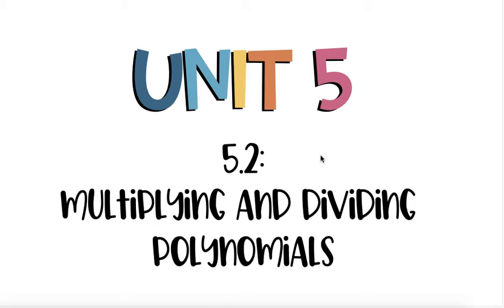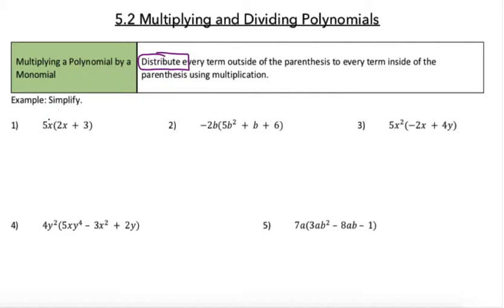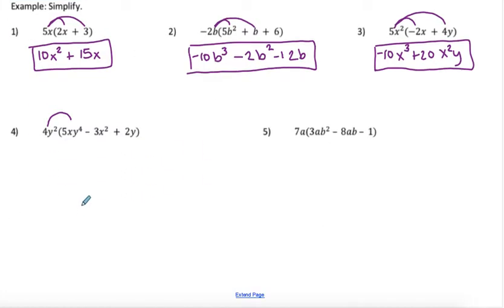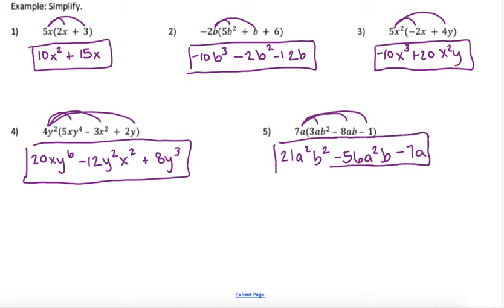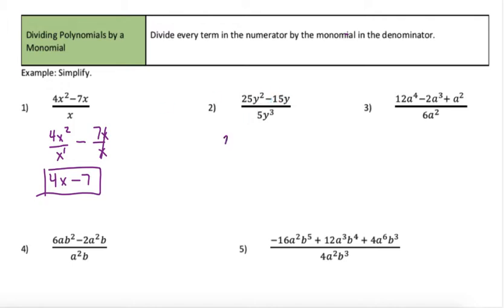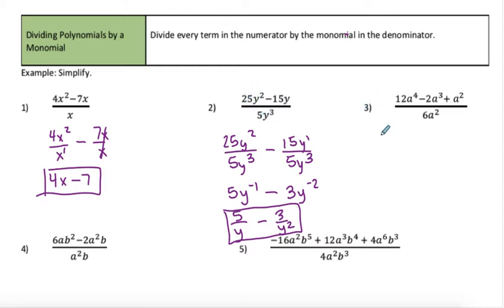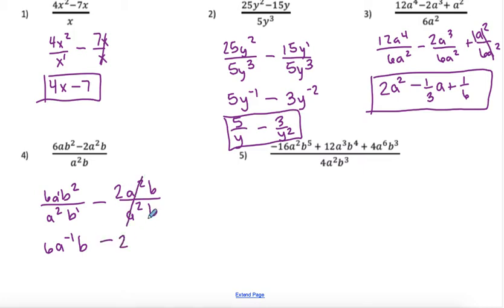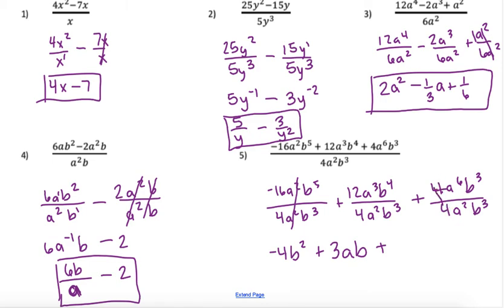5.2 Multiplying and Dividing Polynomials